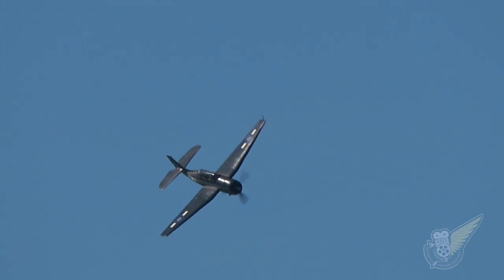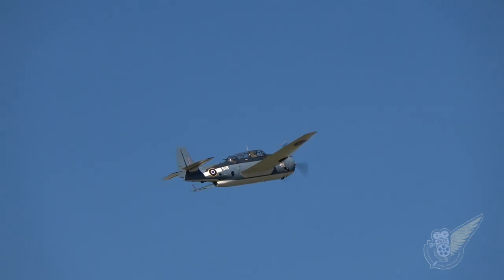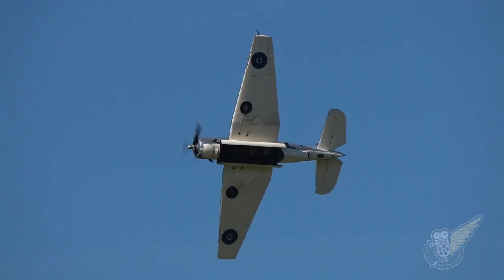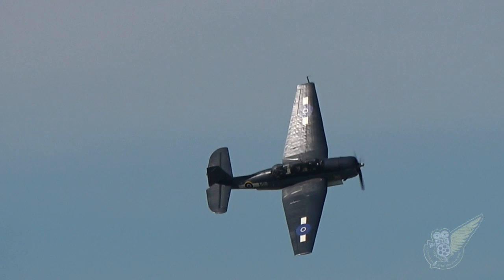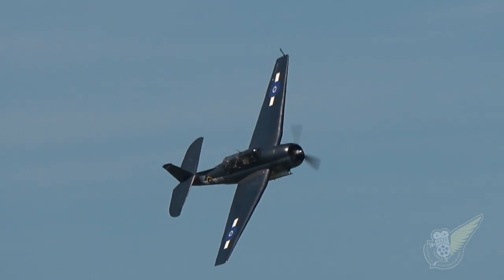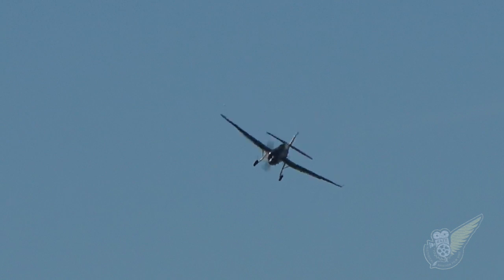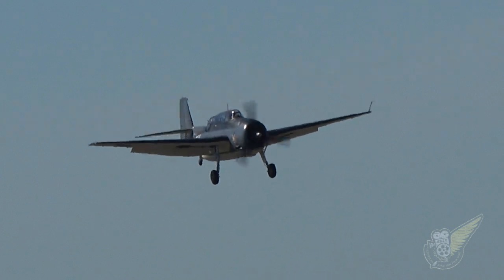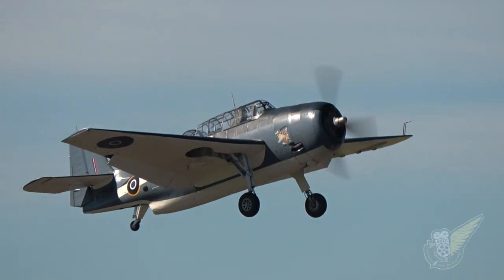WW2 Grumman Avenger TBM Torpedo Bomber - Slow Overhead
'Plonky', a World War Two Grumman Avenger bomber painted in the colours of the RNZAF aircraft flown by Fred Ladd is seen here at the RNZAF's 80th Birthday Air Tattoo at Base Ohakea in New Zealand.

This particularly applies to television broadcasters and other media outlets.